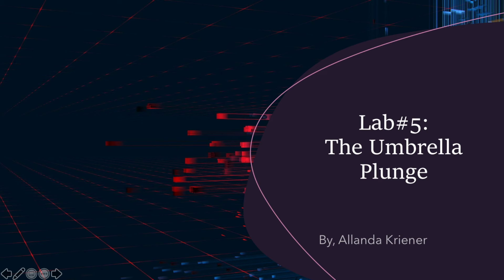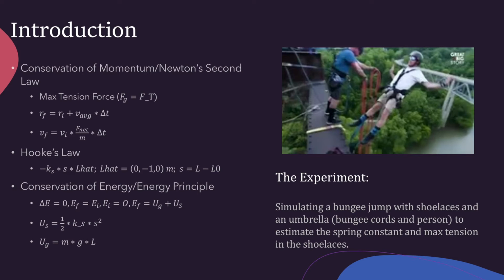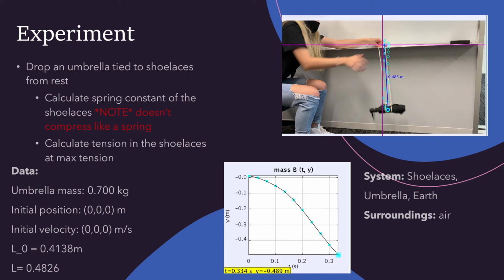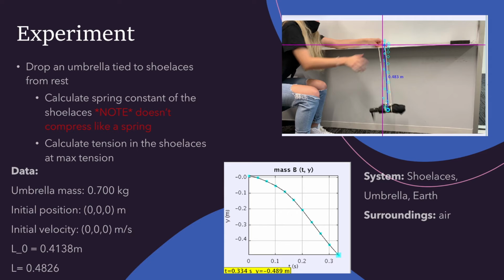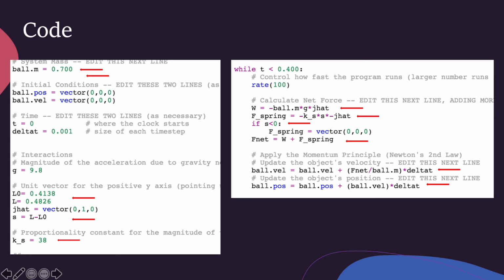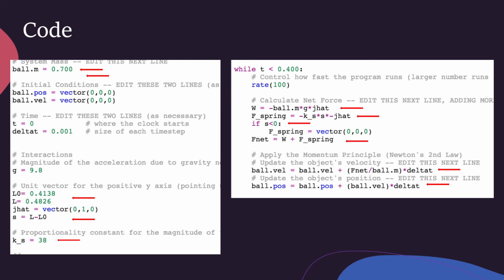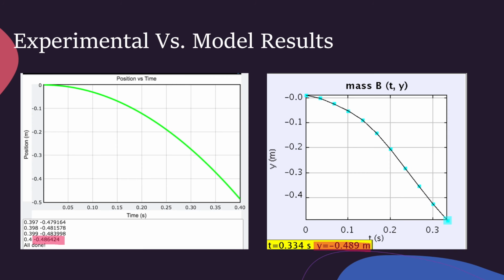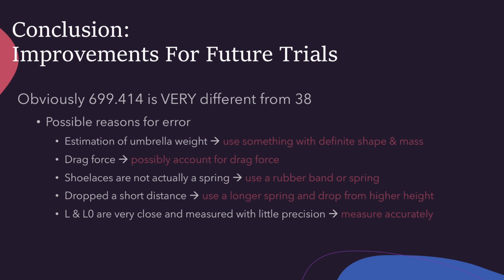Lab 5: The Umbrella Plunge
Georgia Tech Physics 2211 Lab Section W01